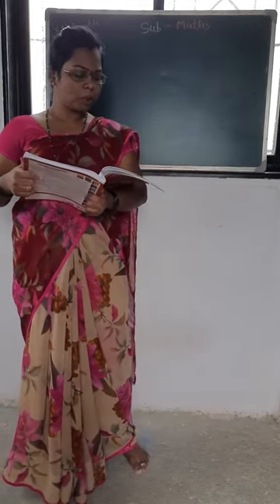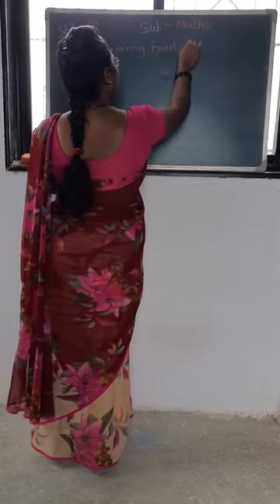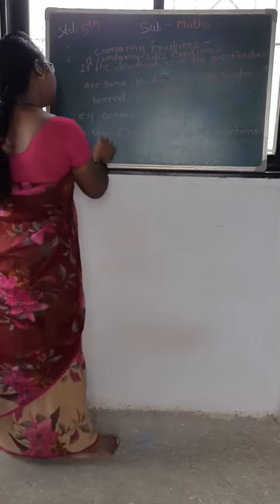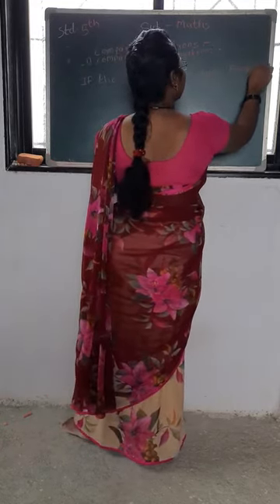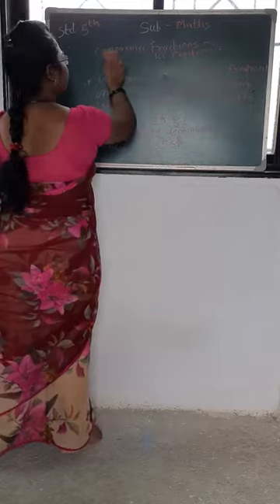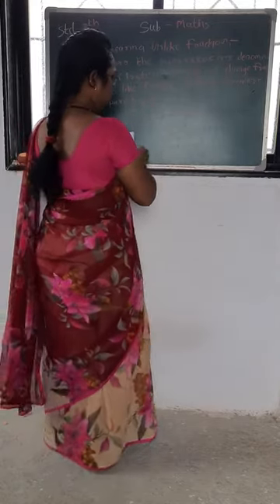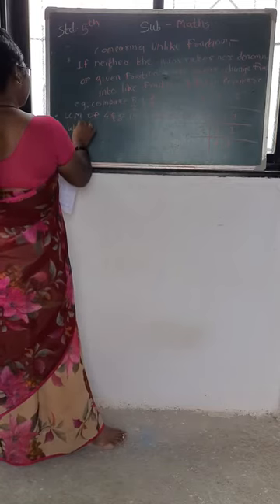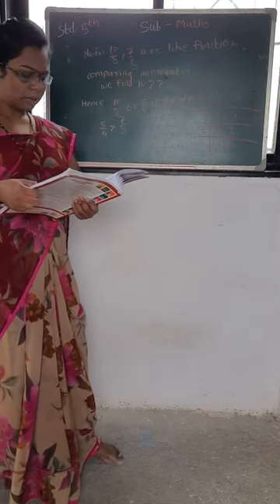5th chap 4 fraction part 2 comparing fractions